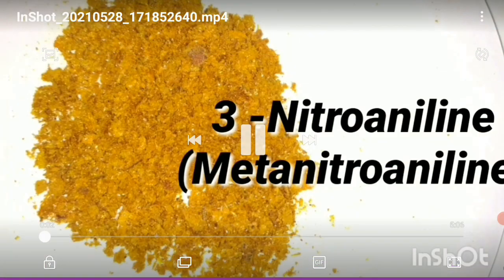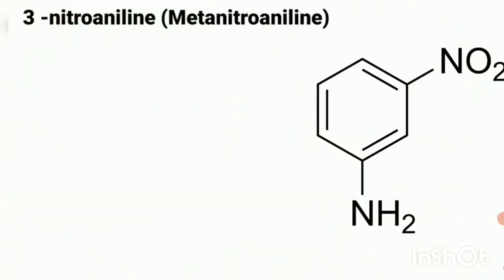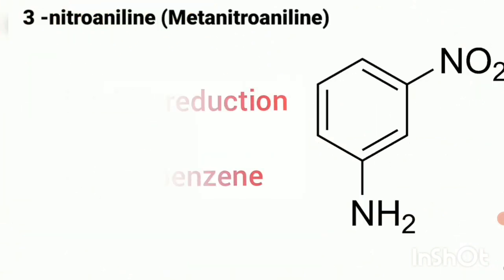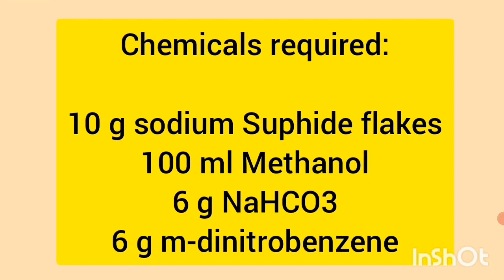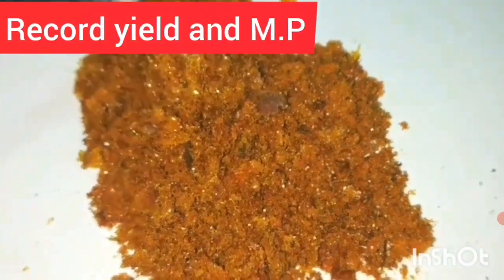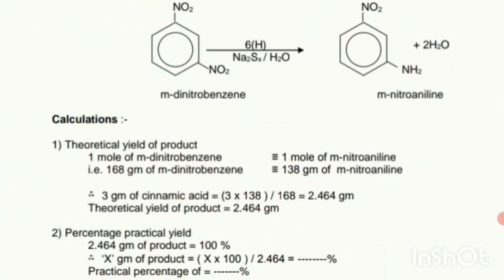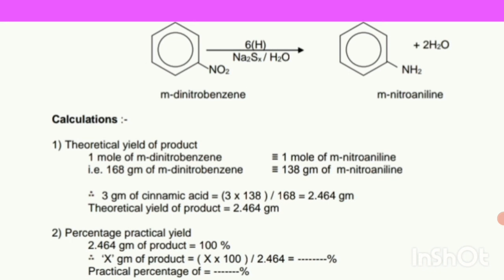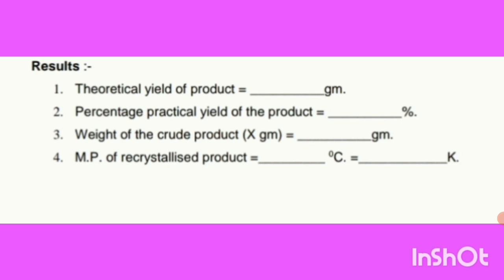Preparation of m- nitroaniline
Preparation of m- nitroaniline from m-dinitrobenzene by using sodium Suphide as reducing agent